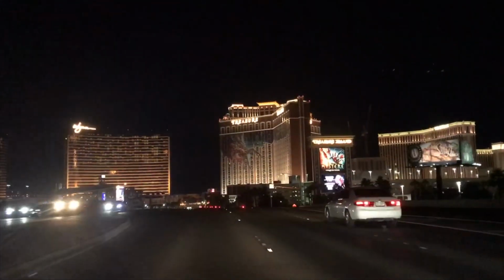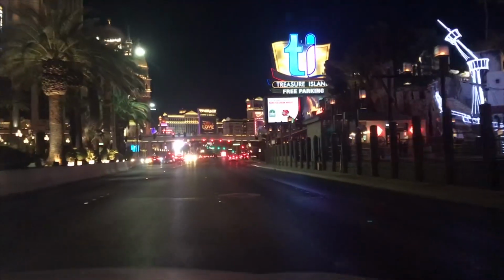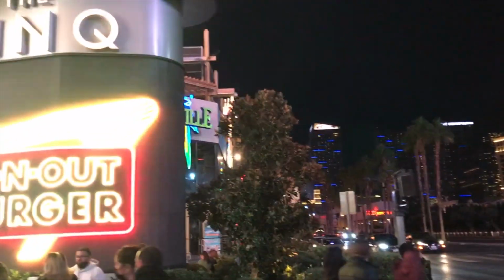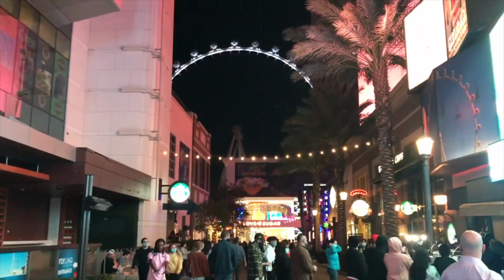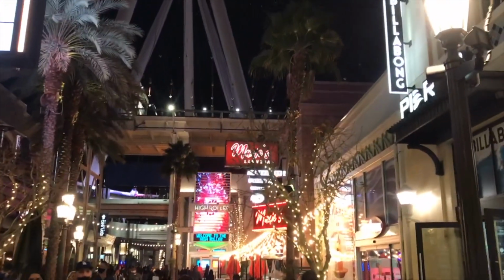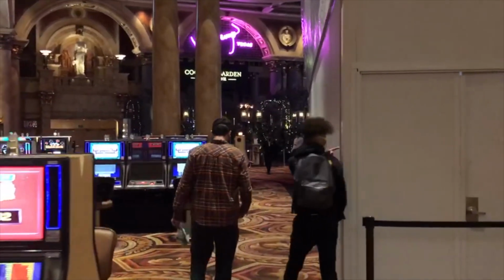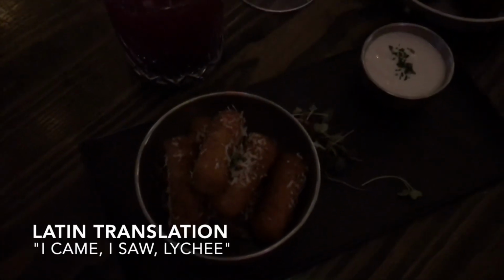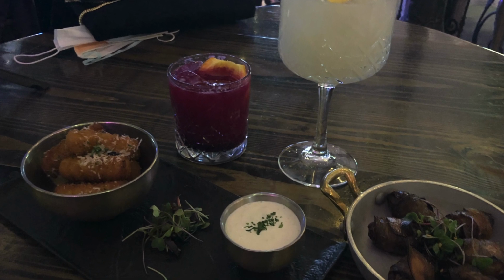Las Vegas 2021! Walking The Linq Promenade & Vanderpump Cocktail Garden at Caesars | MUKJA SHEKIYA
Hey guys, tonight we are going out for a late night upscale bar/lounge, Vanderpump Cocktail Garden, for a few upscale cocktails and some appetizers. But FIRST, we are headed to the LINQ PROMENADE adjacent to the LINQ hotel, FLAMINGO hotel and across from Caesars Palace to give you guys the inside look into all the stores and attractions. We are here during the global pandemic, Covid-19, but this promenade is the most popular area on the strip. It is filled with the best American stores i.e., In N Out, Yard House, Tilted Kilt, O'Sheas, I Love Sugar, Honolulu Cookie Company, etc. also activities like an Icebar, zip lining (FLY LINQ) across the entire promenade and the giant lit ferris wheel (HIGH ROLLER) overlooking the Las Vegas metropolitan area. Thanks for joining me and my family to these wonderful attractions and eats (and drinks)! Mukja Shekiya, Let's GO!

안녕하세요, 오늘 밤 우리는 고급 칵테일과 애피타이저를 마시기 위해 늦은 밤 고급 바 / 라운지, Vanderpump Cocktail Garden에 나갈 것입니다. 그러나 먼저, 우리는 LINQ 호텔, FLAMINGO 호텔 및 Caesars Palace 건너편에 인접한 LINQ PROMENADE로 향하여 모든 상점과 명소를 들여다 볼 수 있습니다. 우리는 전 세계적인 유행병 인 Covid-19 동안 여기에 있었지만이 산책로는 스트립에서 가장 인기있는 지역이었습니다. In N Out, Yard House, Tilted Kilt, O'Sheas, I Love Sugar, Honolulu Cookie Company 등과 같은 미국 최고의 매장으로 가득 차 있습니다. 전체 산책로와 라스베가스 대도시 지역이 내려다 보이는 거대한 조명 관람차 (HIGH ROLLER). 저와 제 가족이이 멋진 어트랙션에 함께 해주셔서 감사합니다! Mukja Shekiya, 가자!